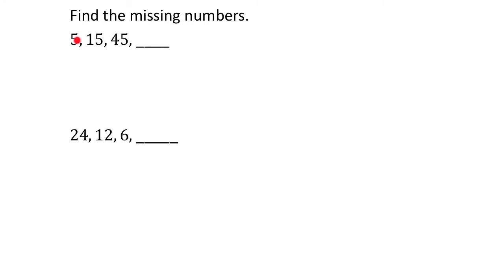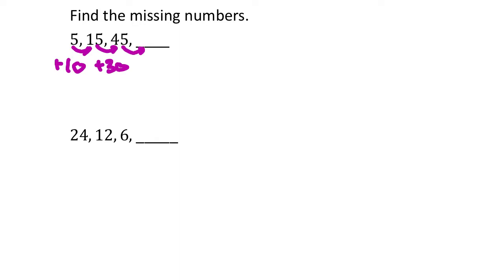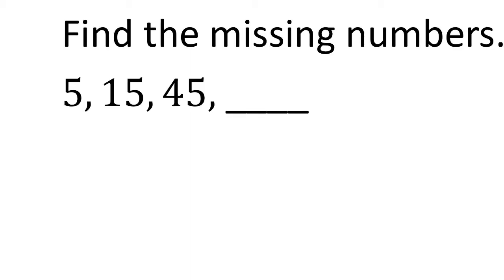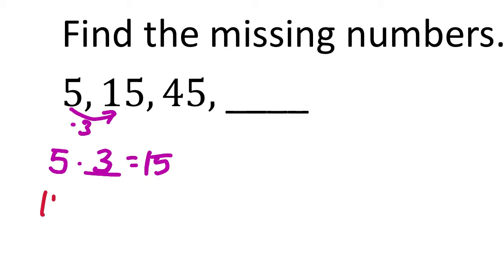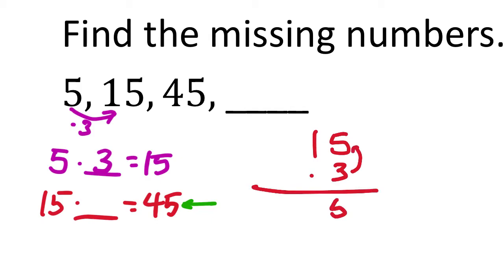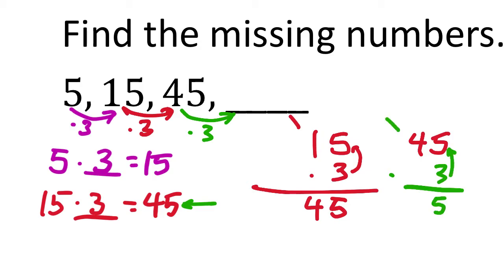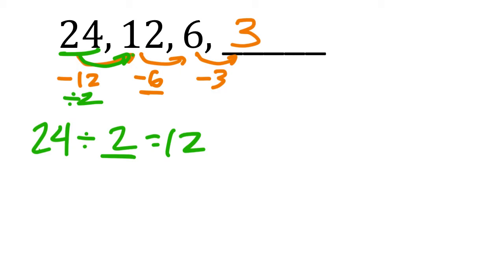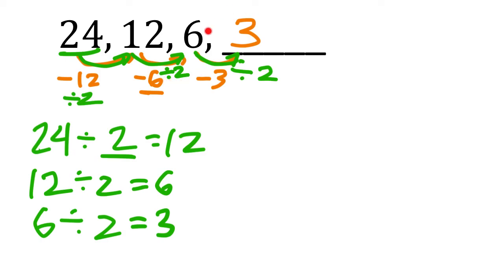Identify Missing Values in a Sequence